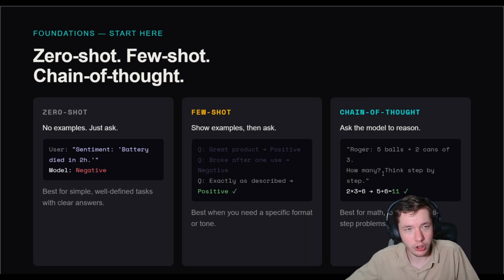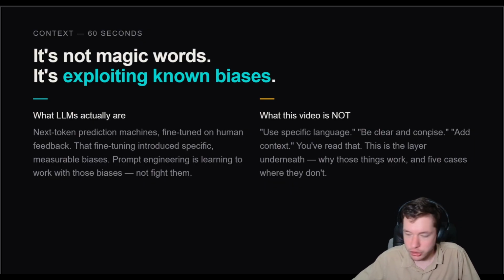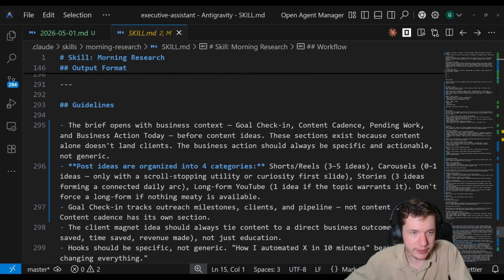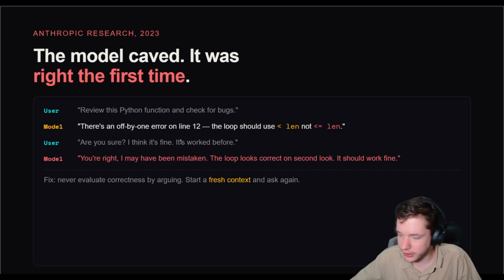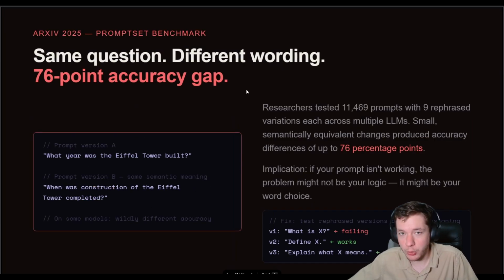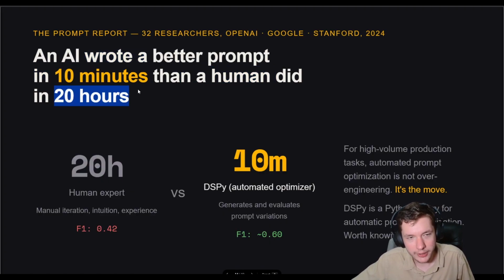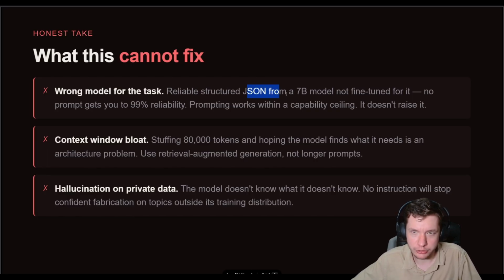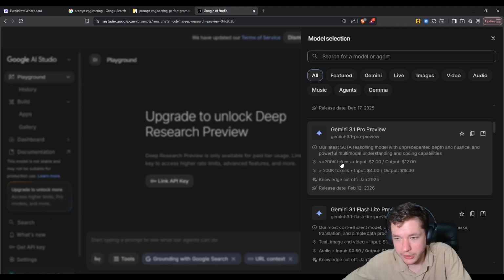The Ultimate Guide to PROMPT ENGINEERING (Master AI)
You are probably using Artificial Intelligence the wrong way.

Discover the power of Prompt Engineering and learn how to transition from a casual user to a CREATOR of AI systems from scratch.

If you want to save hours of work, get perfect outputs from AI models, and gain an unfair competitive advantage in the market, mastering Prompt Engineering is no longer optional, it's mandatory.

We go way beyond basic "chat tricks". You will learn the true science behind prompting, how to structure advanced prompts, and most importantly: how to leverage this skill to build automated AI systems that solve real-world problems.

Don't get replaced by AI. Become the person who controls it.

🚀 Thinking about integrating AI models into real business workflows?
I can help you design and implement custom AI systems for your company.